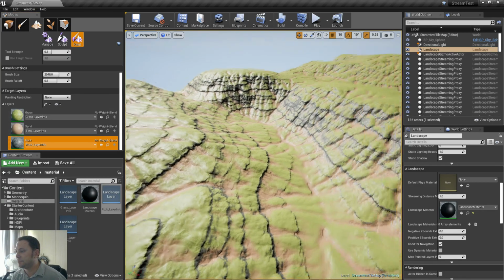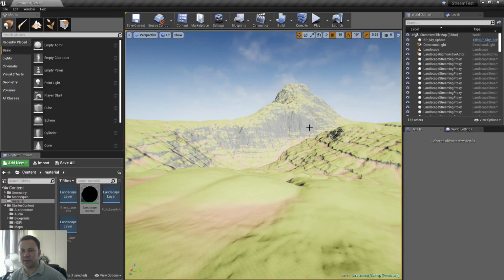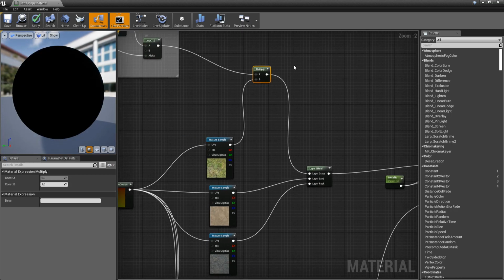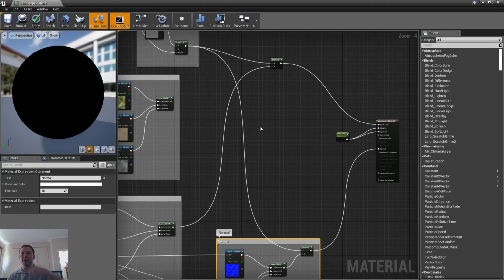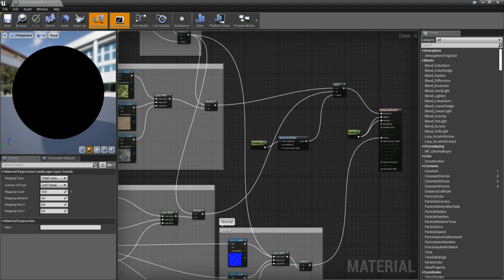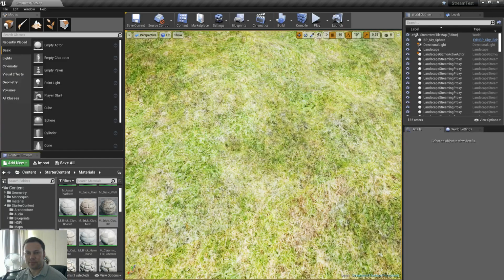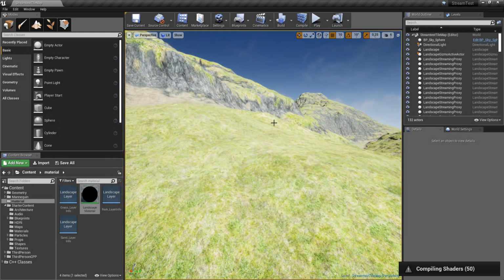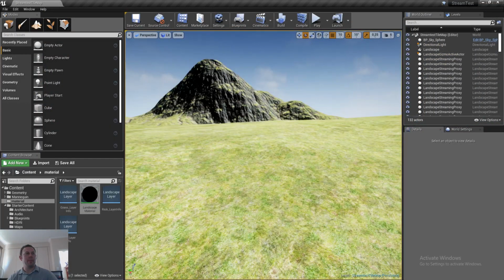5.2. World Creator 2 To Unreal Engine World Composition ( 8x8Km ): Landscape Materials Part 2